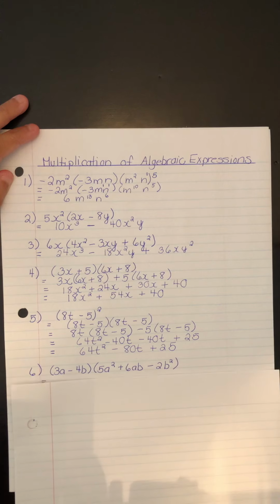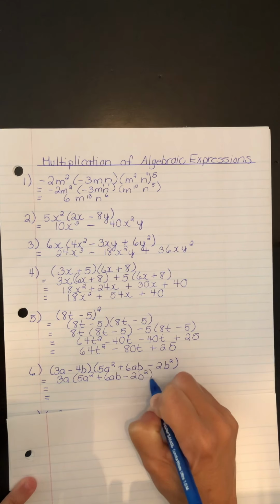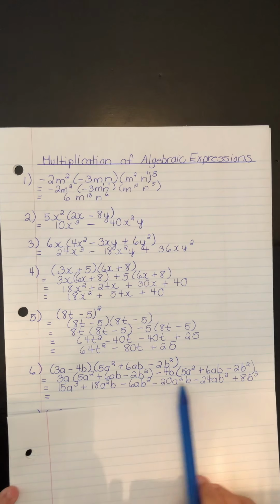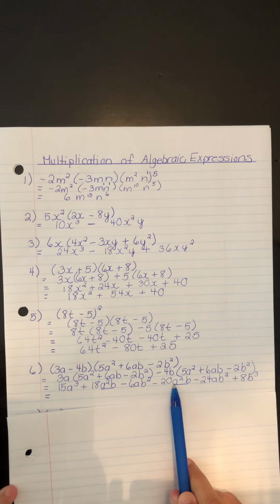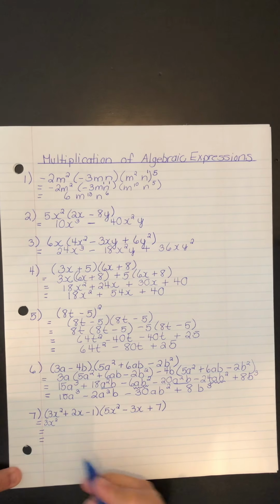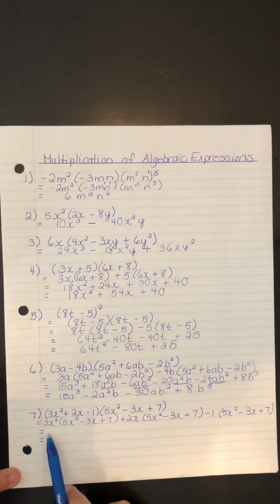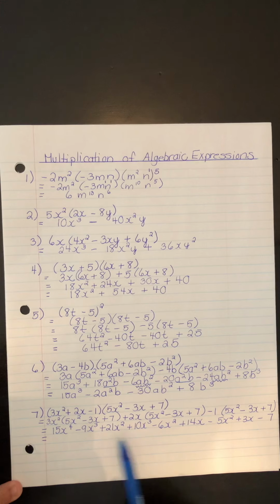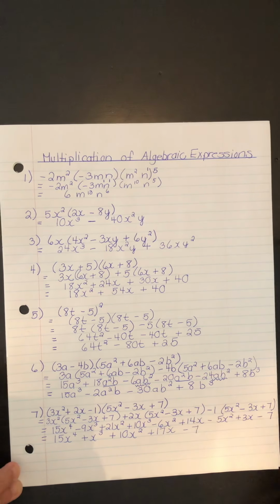Multiplication of Algebraic Expressions